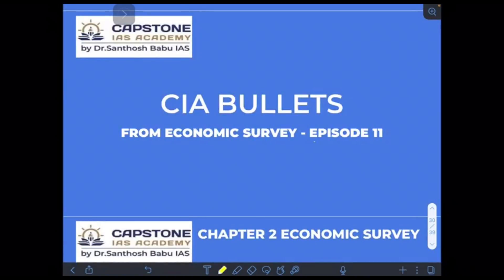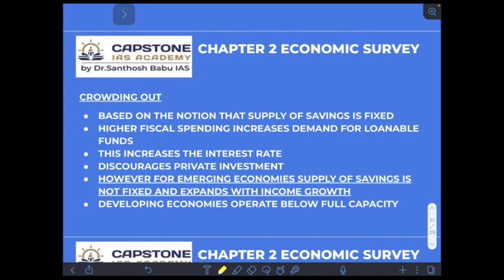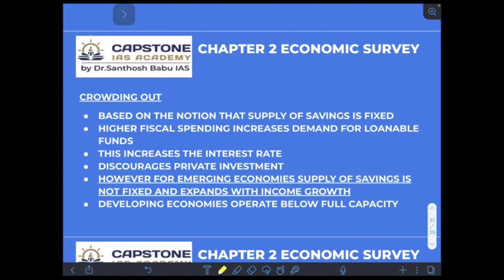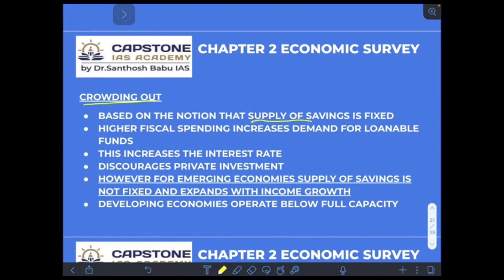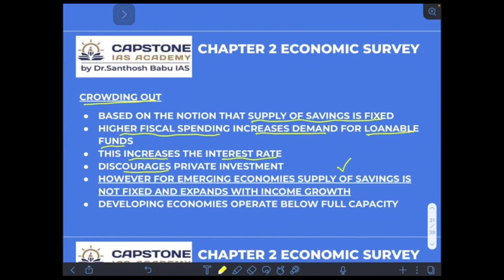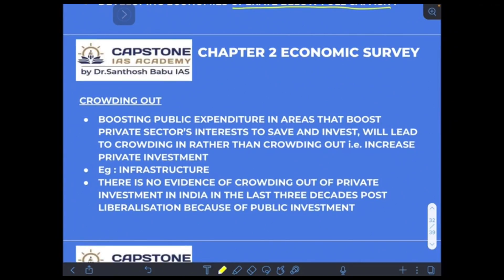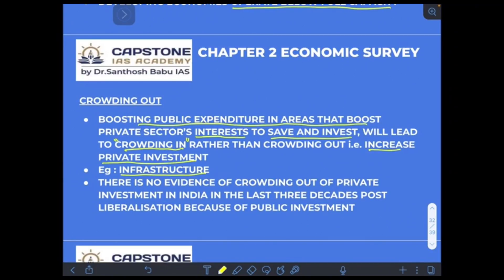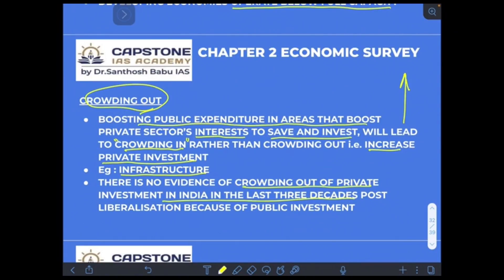Capstone IAS Academy - CIA Bullets - From Economic Survey - Episode - 11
• Based on the notion that supply of savings is fixed
• Higher fiscal spending increases demand for loan-able funds
• This increases the interest rate
• Discourages private investment
• However emerging economies supply of savings is not fixed and expands with income growth
• Developing economies operate beyond full capacity

to get updates on UPSC preparation - Tips, Current Affair Videos, Expert guidance